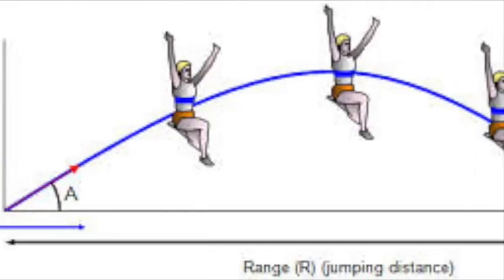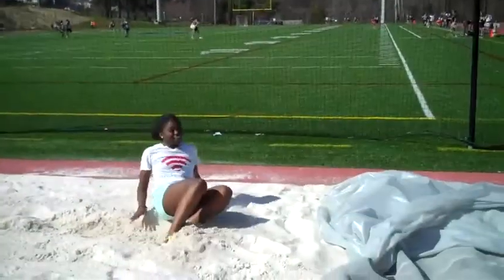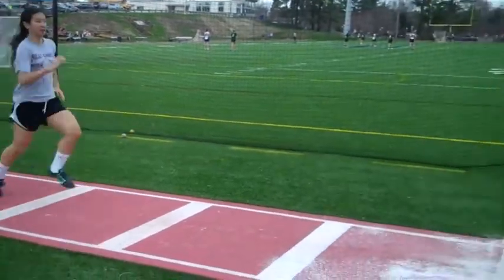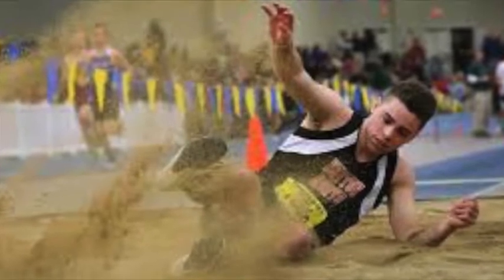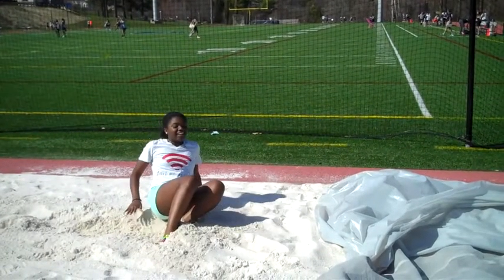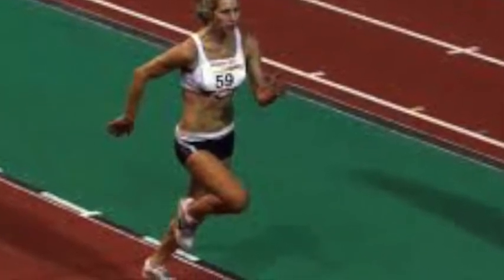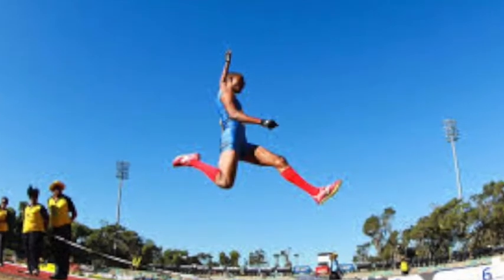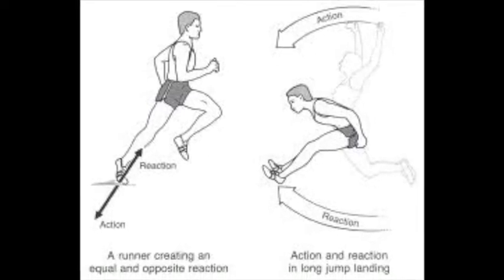Long Jump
The physics of long jump by Kelly, Soliel and Bailey